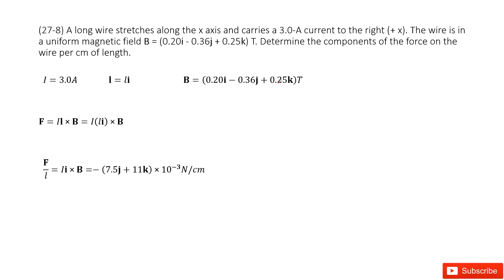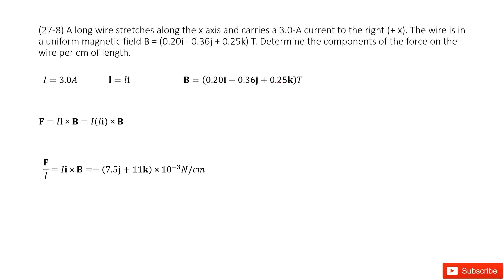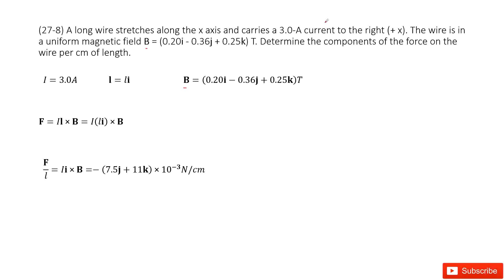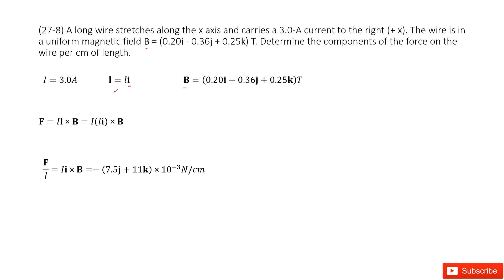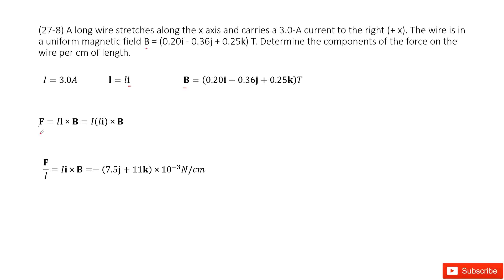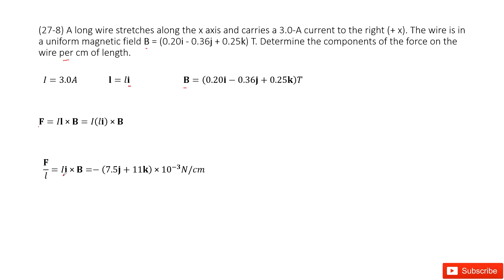(27-8) A long wire stretches along the x axis and carries a 3.0-A current to the right (+ x). The wi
(27-8) A long wire stretches along the x axis and carries a 3.0-A current to the right (+ x). The wire is in a uniform magnetic field B = (0.20i - 0.36j + 0.25k) T. Determine the components of the force on the wire per cm of length.